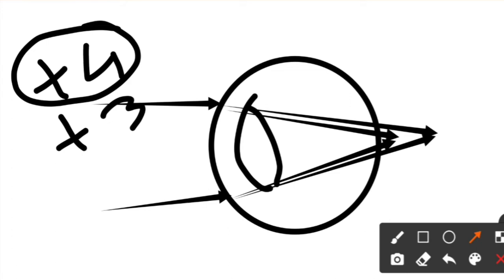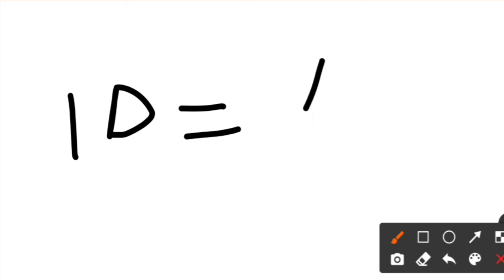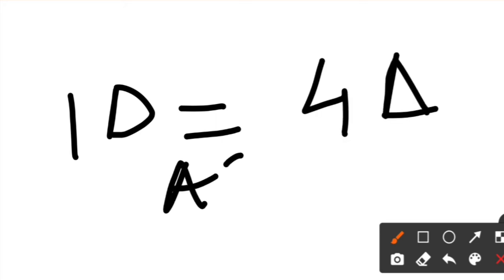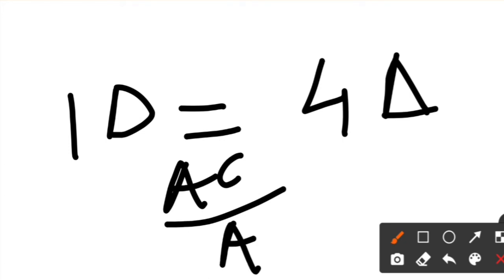Why max plus for max visual acuity/ min minus for max visual acuity